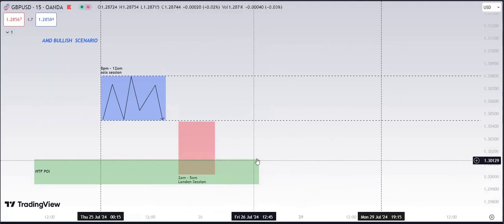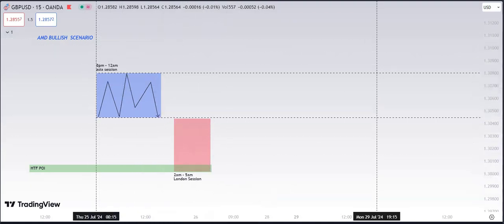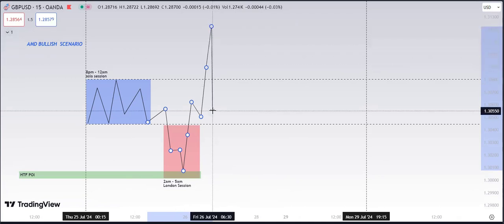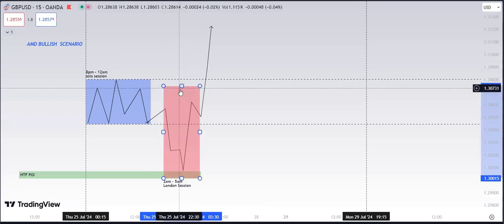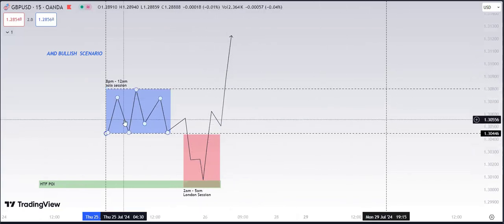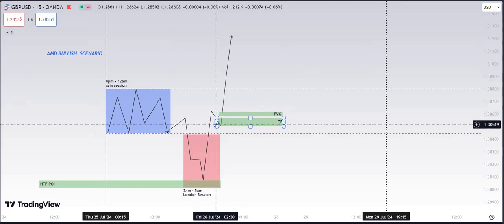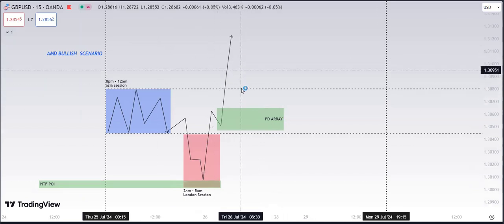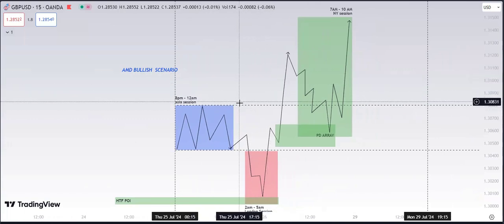ICT - ACCUMULATION MANIPULATION DISTRIBUTION (AMD) STRATEGY SIMPLIFIED PART 2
IN THIS PLAYLIST I TALK ABOUT THE ICT POWER OF THREE; CANDLESTICK FORMATION, ACCUMULATION MANIPULATION & DISTRIBUTION STRATEGY PAIRING IT WITH HOW TO TRADE THE LOW RISK ENTRY OR HIGH RISK ENTRY.